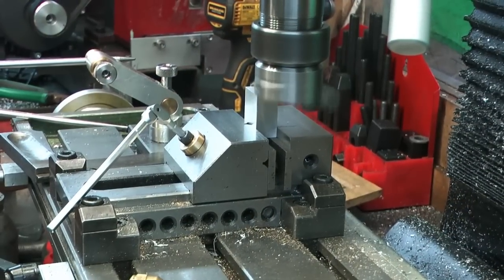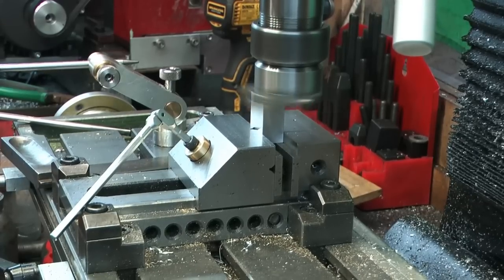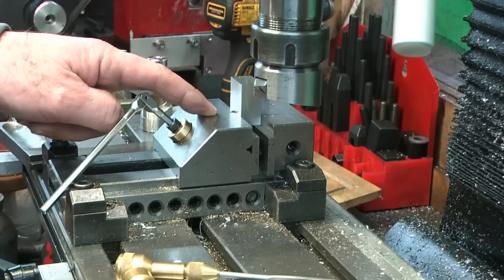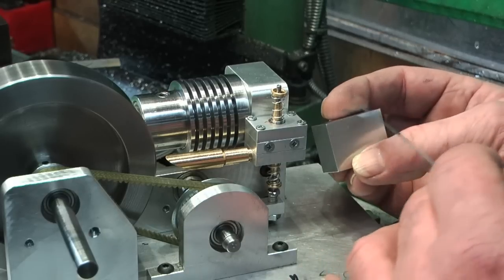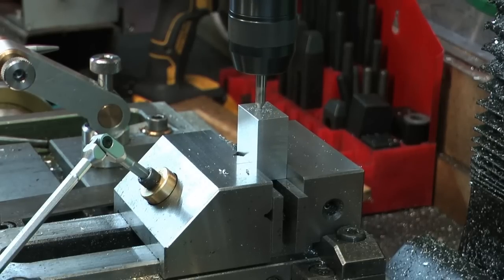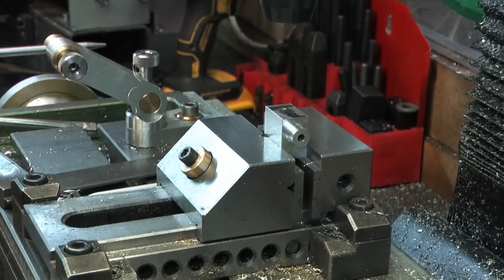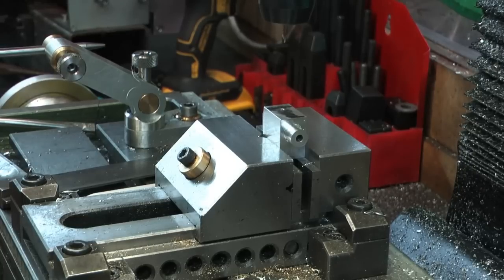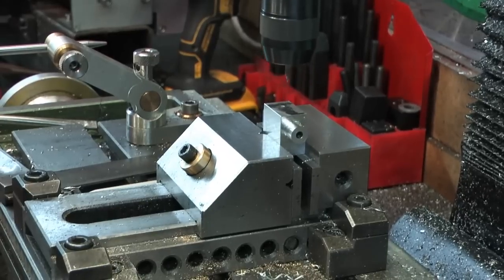Webster engine Part 18 .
Making a start on the Carburettor body .